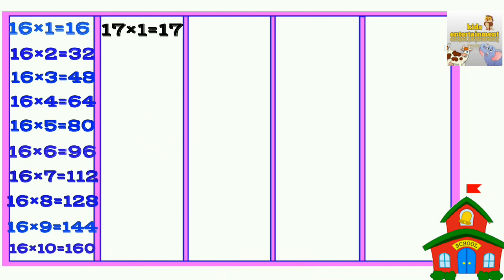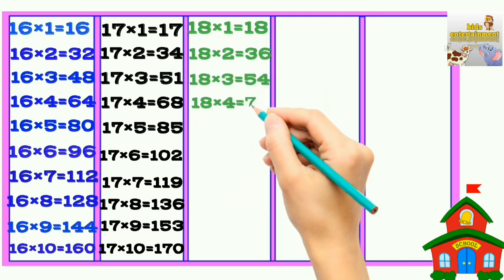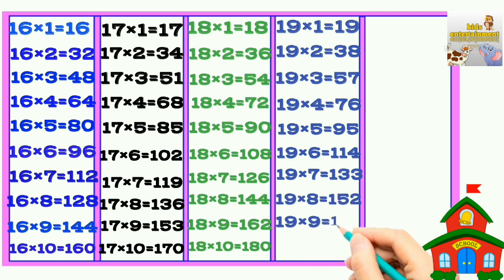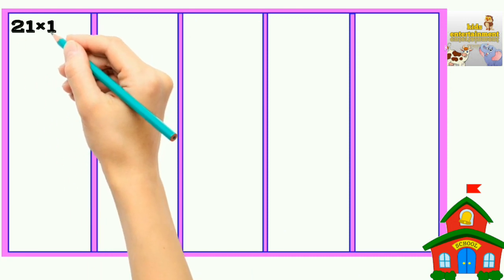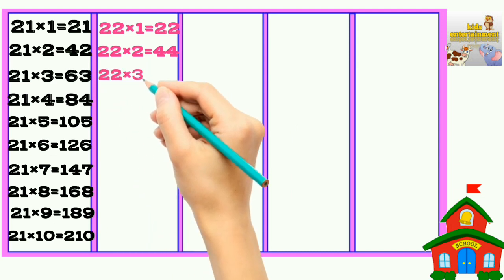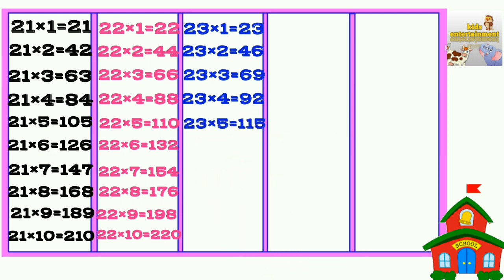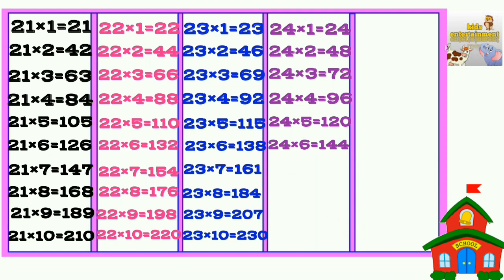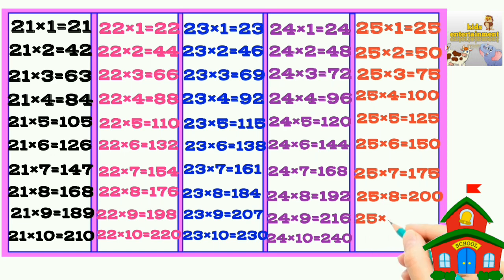table of 16 to 25 | multiplication table of 16 to 25 |tables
how to learn tables easily 16 to 25 in english

We hope you will learn some words from this video.